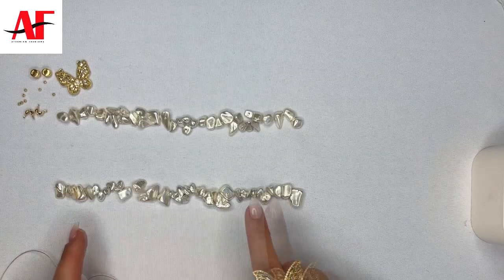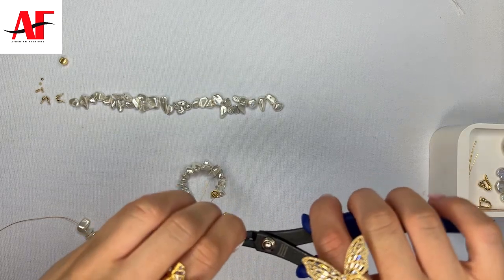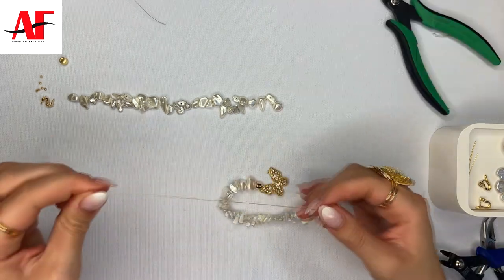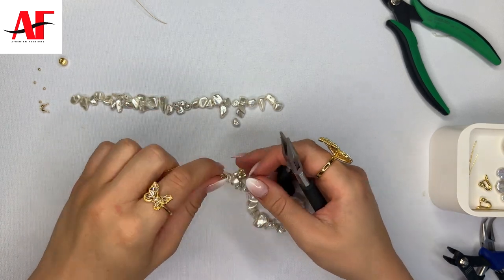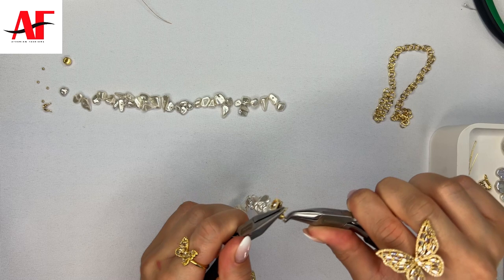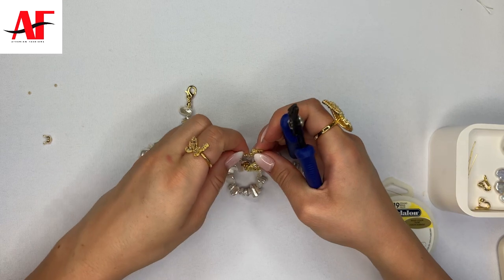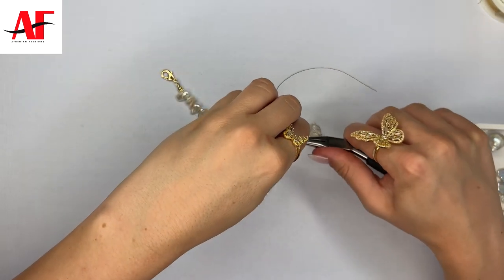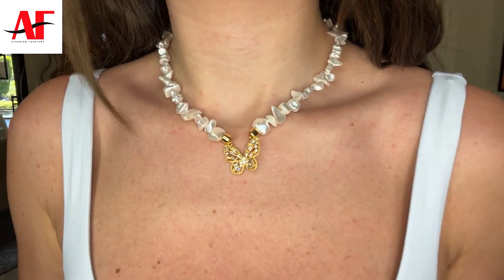DIY Butterfly Necklace Tutorial with Shell Pearls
Shop the items used in this video:
00:29 - (Shell Pearl Chips)
00:46 - (Crimp Beads)
00:51 - (Spacer Bead/Crimp Cover)
00:58 - (Butterfly)
01:30 - (Crimper Tool)
02:29 - (Cutter Tool)
02:57 - (Crimp Cover)
03:45 - (Plier)
05:25 - (Set of Pliers)
05:27 - (Jump Ring)
05:35 - (Clasp)
09:13 - (Rings):

Location:
820 Maple Ave, Ste. 5